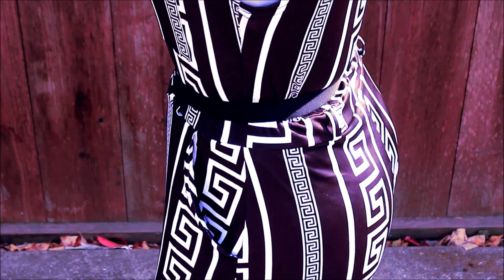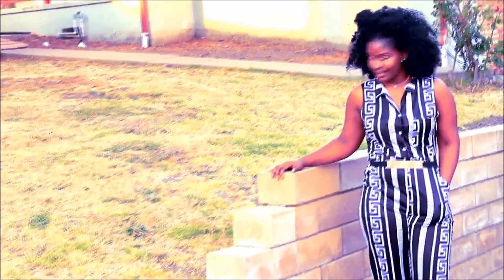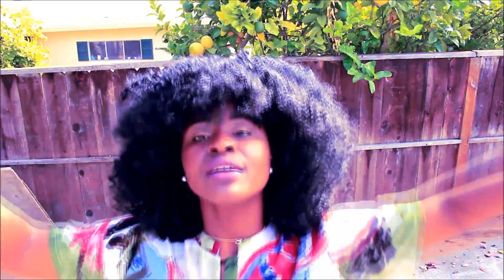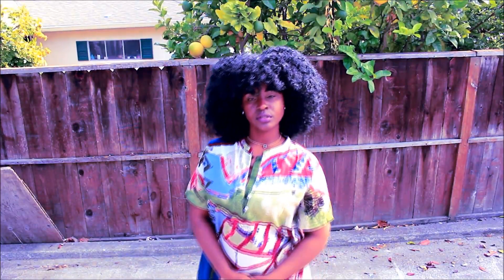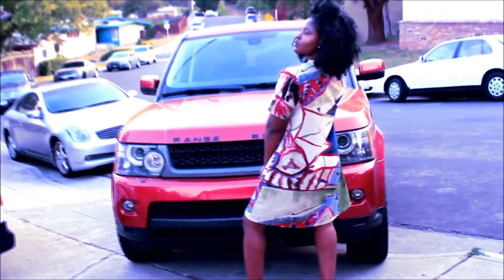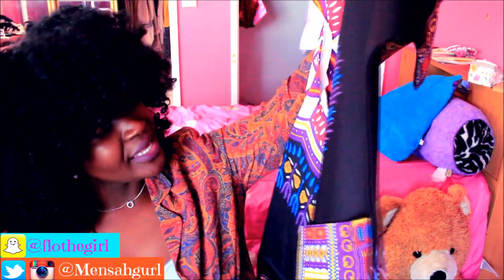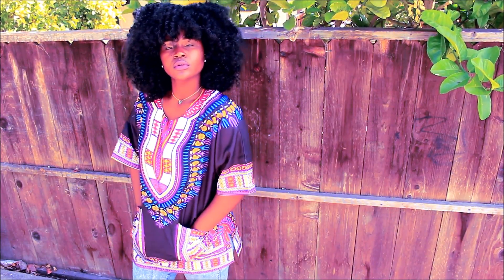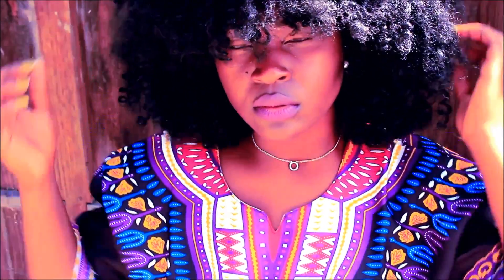Fashionmia TRY-ON HAUL / Review 2016!! Mensahgurl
FAQ
where are you from? africa liberia
Are you partner: style haul partner
what camera do you use? : Canon Rebel T5I & canon vixia hf r40
what editing softwear?: window live movie maker & sony vegas 11 HD platinum